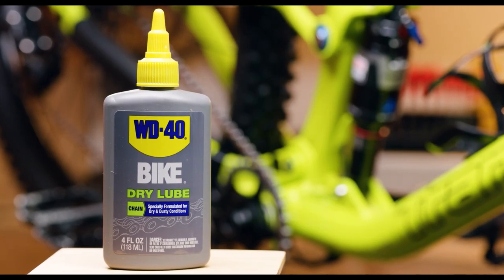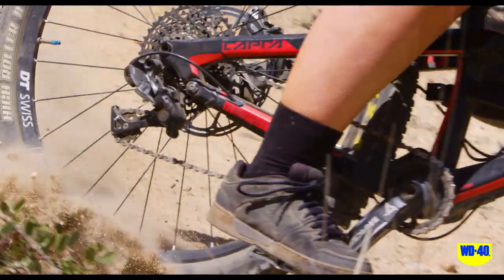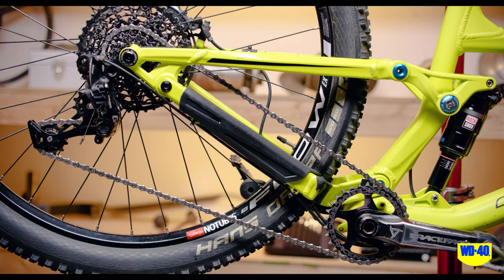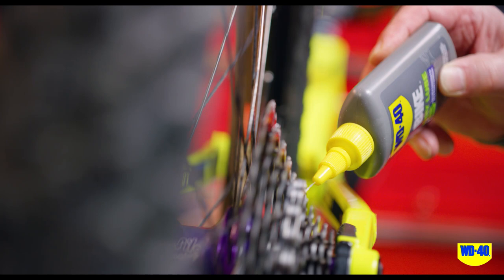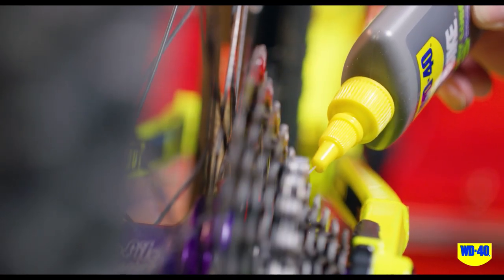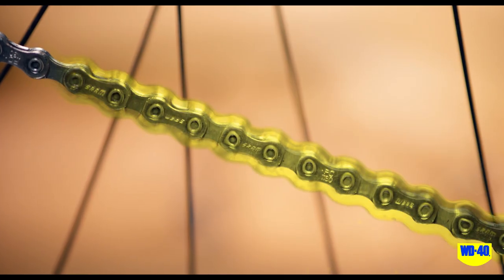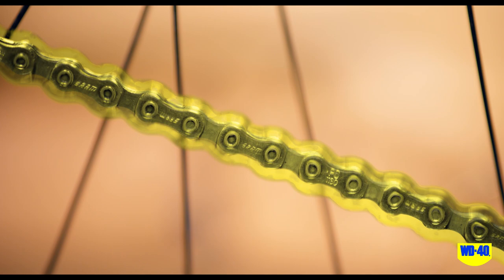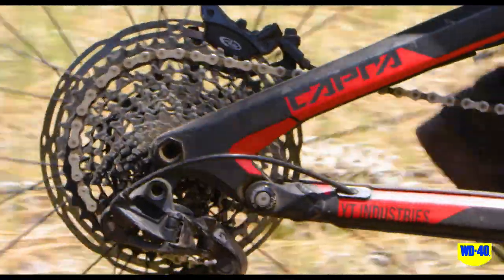How to properly lube your bike chain with WD-40 BIKE® Dry Lube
WD-40 BIKE® Dry Lube is specifically formulated for dry and dusty conditions. Polymers in the Dry Lube formula quickly form a dry film to lube, protect and repel dirt and dust in dry conditions. This how-to video will show you how to properly lube your chain and get the best performance out of WD-40 BIKE Dry Lube.